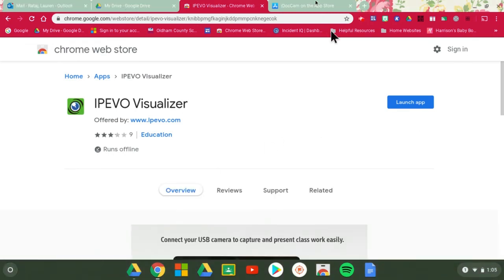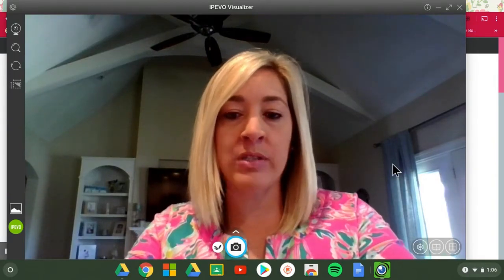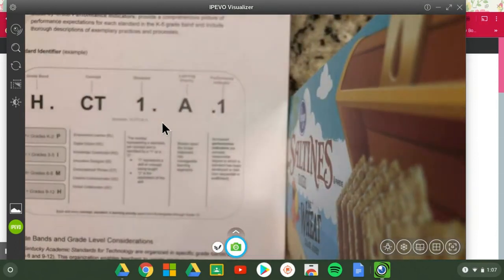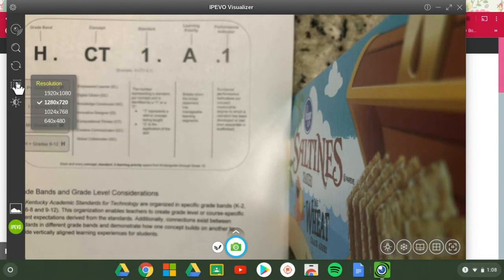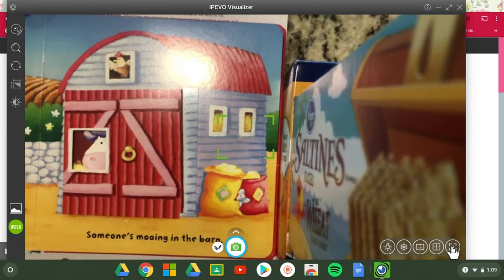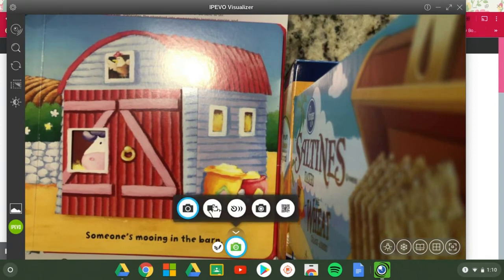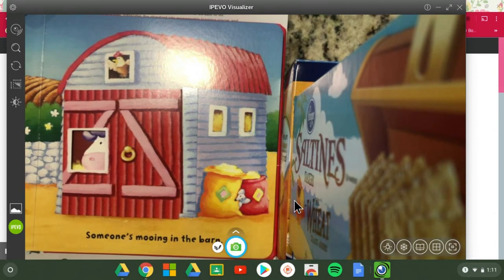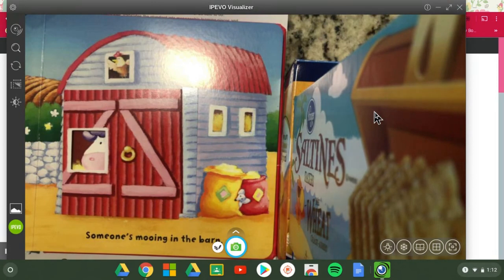At Home Doc Cam with IPEVO Visualizer and iDocCam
This video shows you how to use IPEVO Visualizer and iDocCam to model lessons for students in real-time. It can be used in combination with Google Meet in "Present" mode or recorded using Screencastify for students to view at a later time!